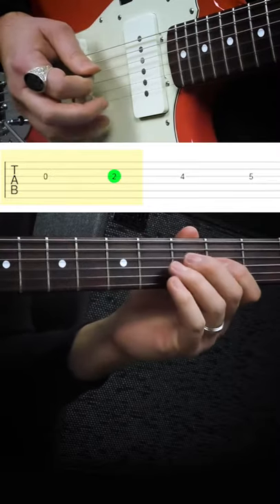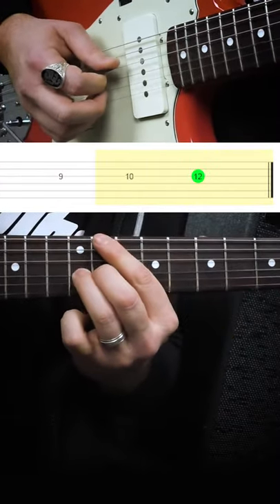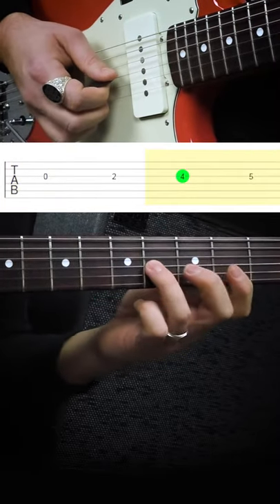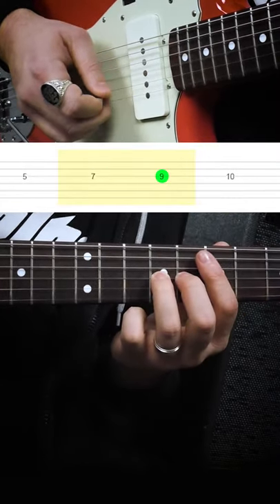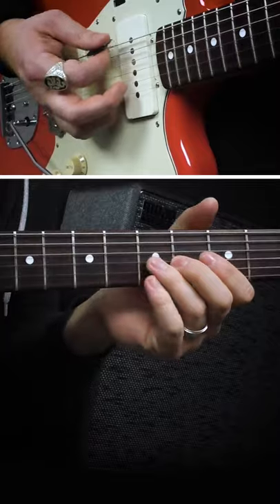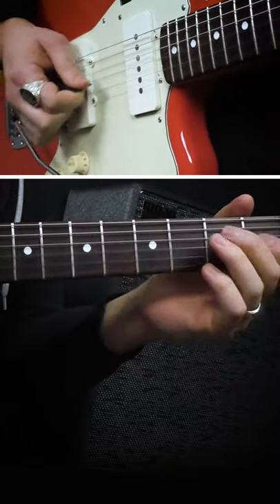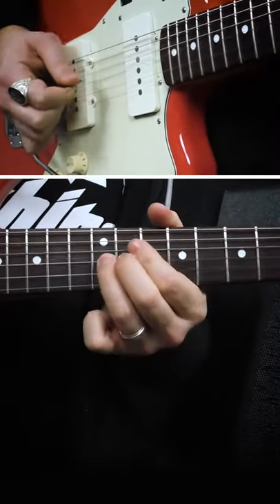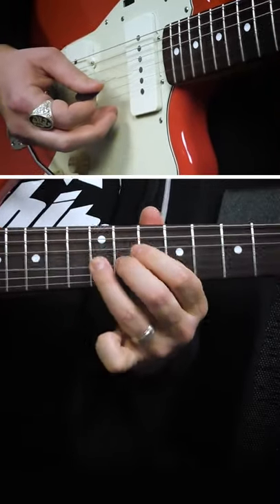Must-know 1-string Scale!